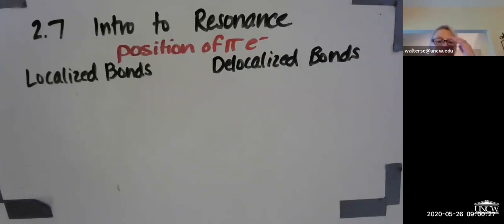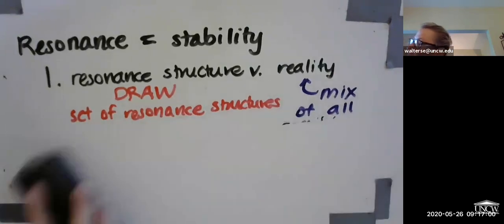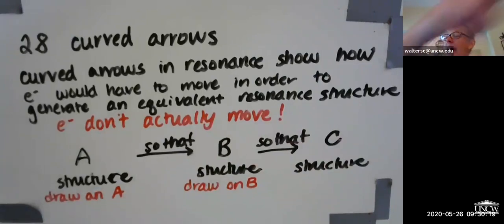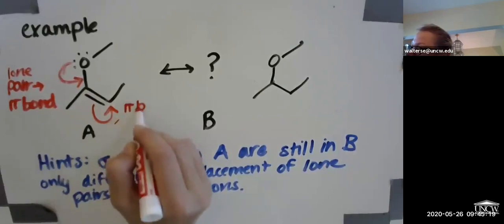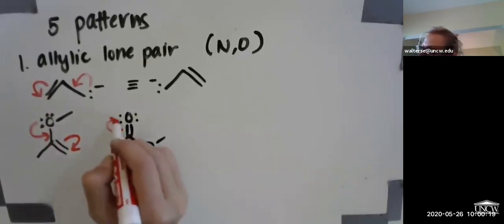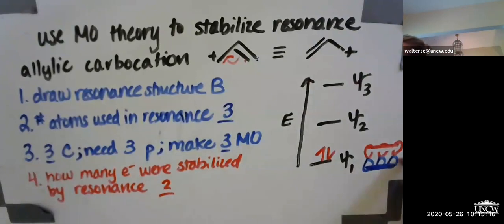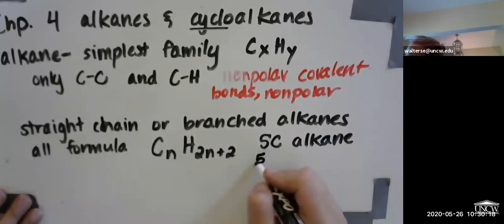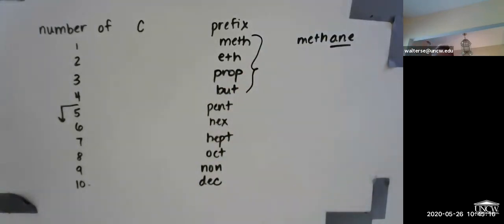CHM211 lecture 3